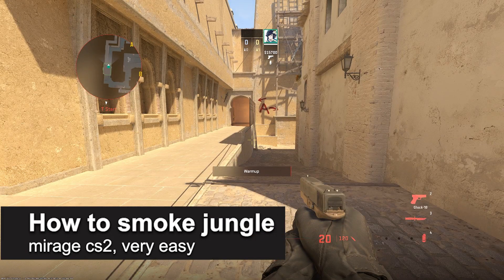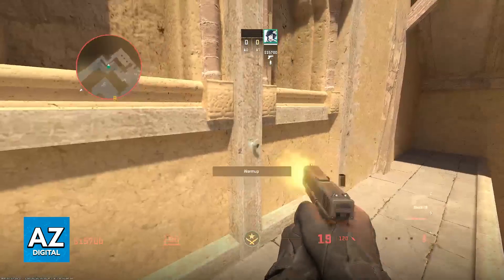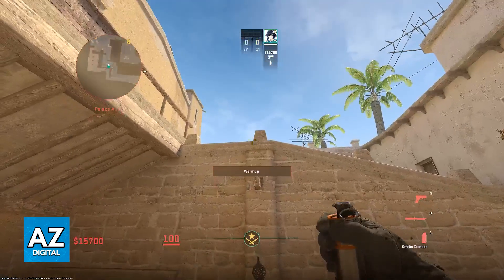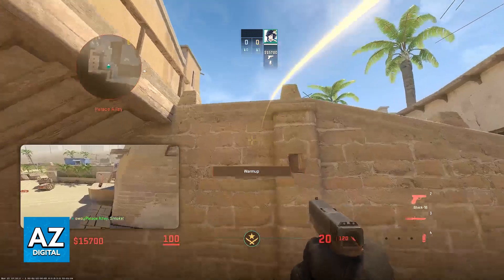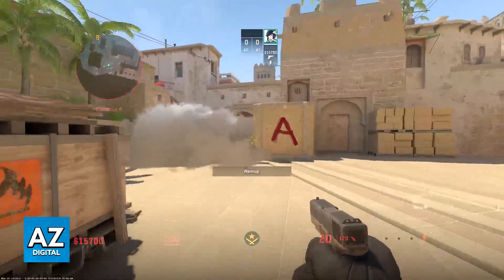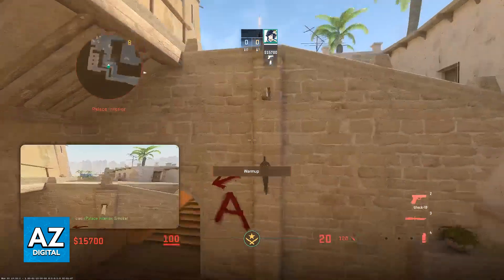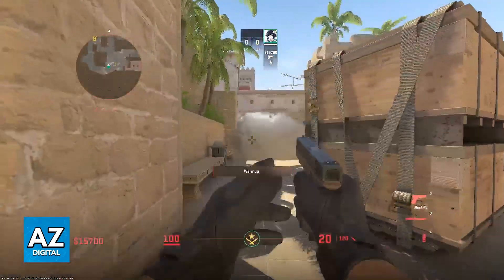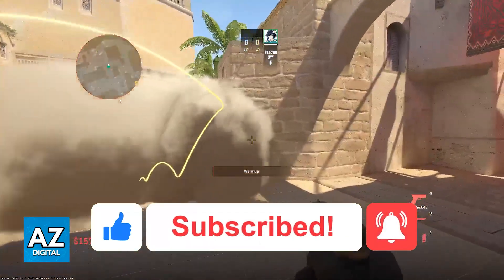How To Smoke Jungle Mirage CS2 (BEST SPOTS!)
How To Smoke Jungle Mirage CS2

In this video I will clear your doubts about how to smoke jungle mirage cs2, and whether or not it is possible to do this.